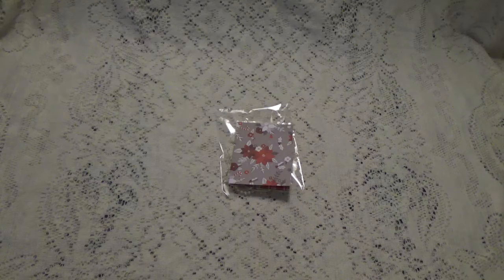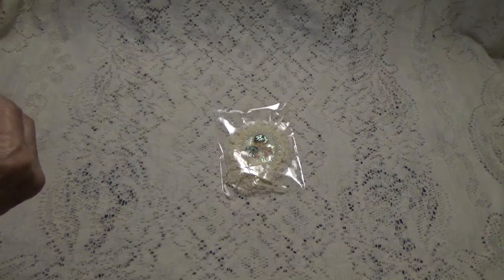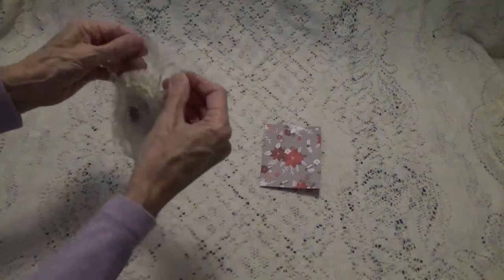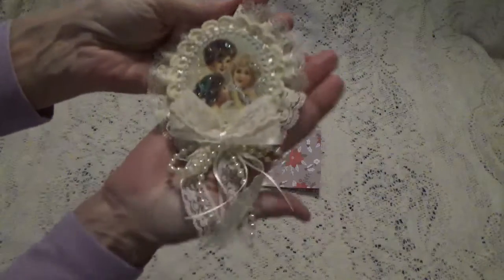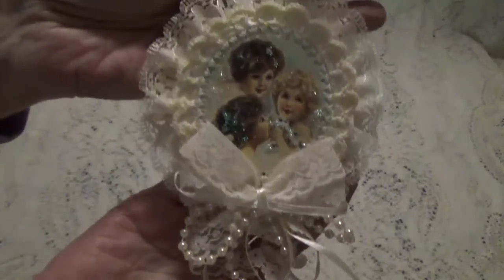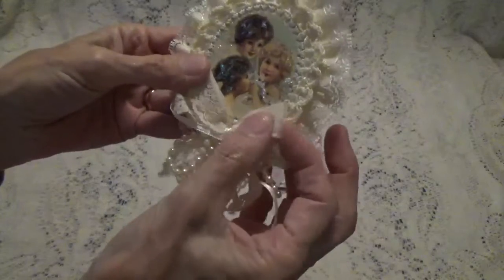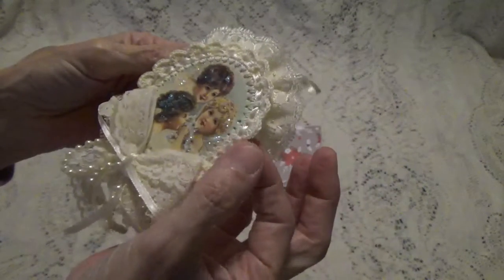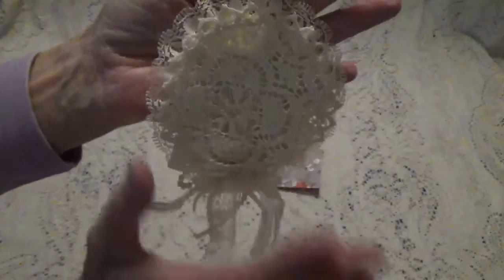Entry #21 from Julie De Costa